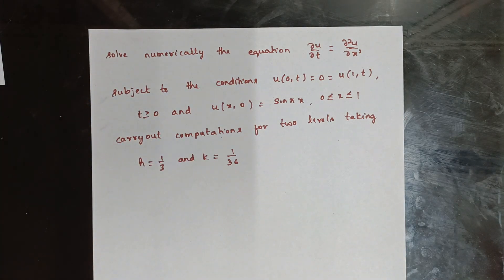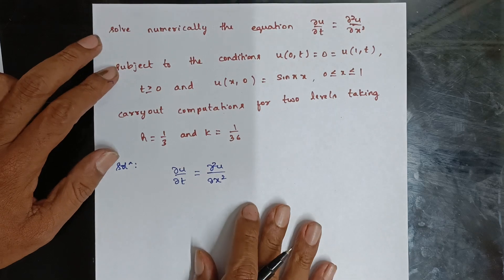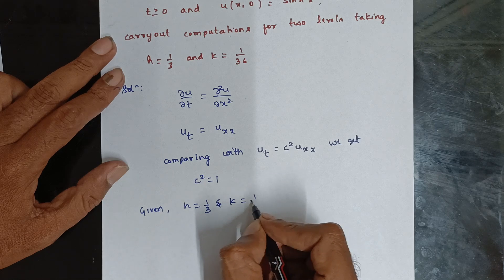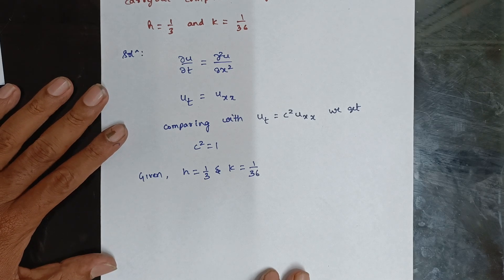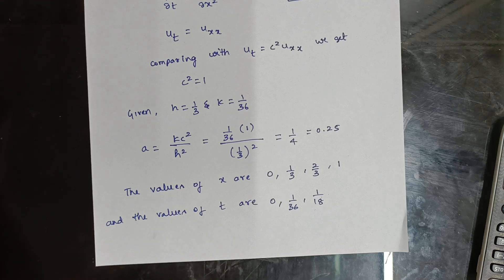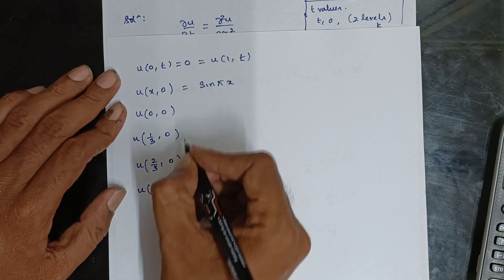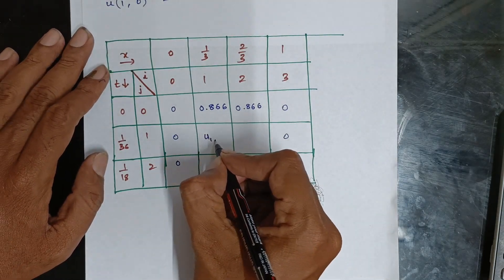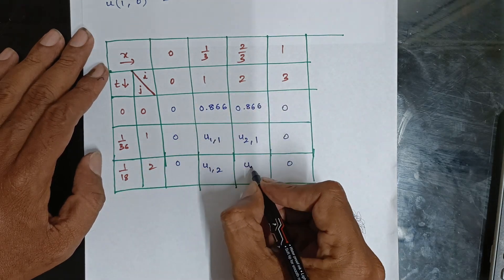Numerical Solution of One Dimensional Heat Equation - Part 5 | Bender Schmidt Explicit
In this video, we'll explore how to solve the one-dimensional heat equation using the Bender-Schmidt explicit method. This numerical method is commonly used in engineering mathematics to approximate solutions to partial differential equations like the heat equation.

We'll start by introducing the one-dimensional heat equation and discussing its physical significance in heat transfer problems. Then, we'll dive into the Bender-Schmidt explicit method and show you how to implement it in MATLAB or any other programming language.

We'll provide step-by-step examples and explain how the method works in practice. You'll learn how to discretize the domain, derive the finite difference equations, and solve the resulting system of equations using the explicit method.

By the end of the video, you'll have a clear understanding of how to solve the one-dimensional heat equation using the Bender-Schmidt explicit method. You'll also learn how to interpret the results and analyze the accuracy of the numerical solution.

So, if you're an engineering student or a practicing engineer looking to solve heat transfer problems, watch this tutorial and learn how to use the Bender-Schmidt explicit method to obtain accurate numerical solutions to the 1D heat equation.